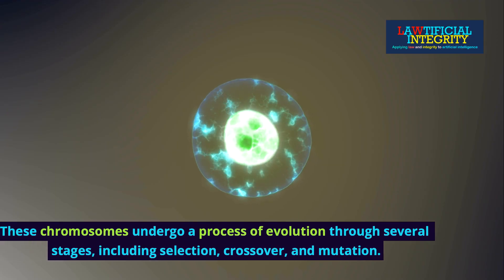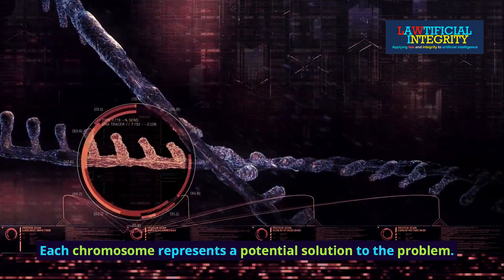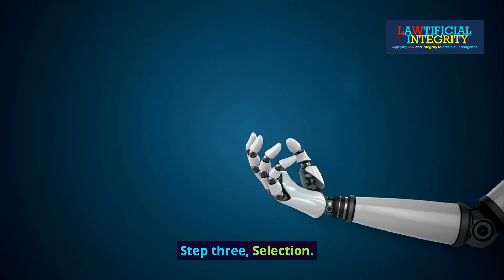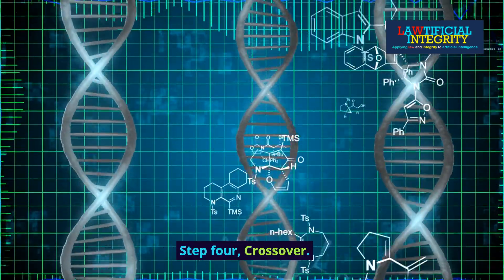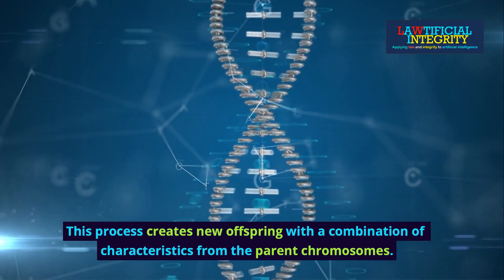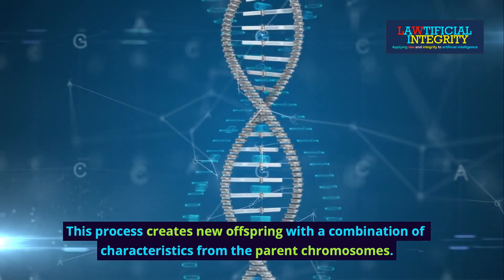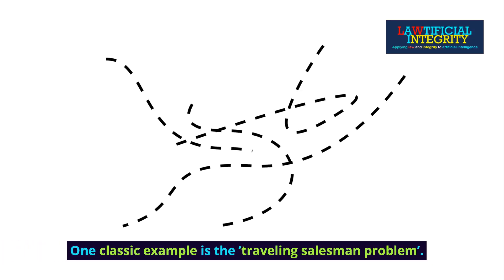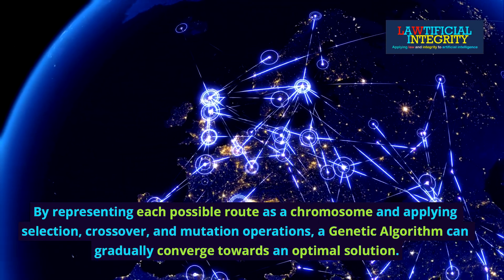AI Lawcraft: What are Genetic Algorithms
Understand How Genetic Algorithms and AI Work!

About: In this video, we examine Genetic Algorithms and AI from a legal and risk perspective.